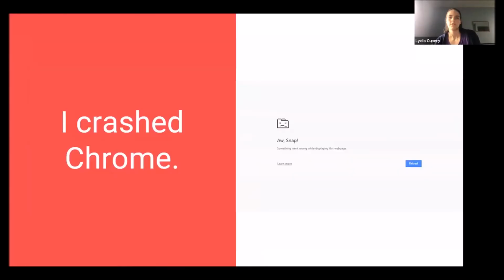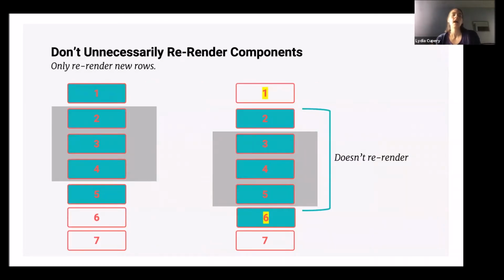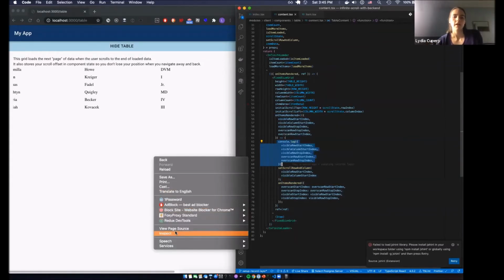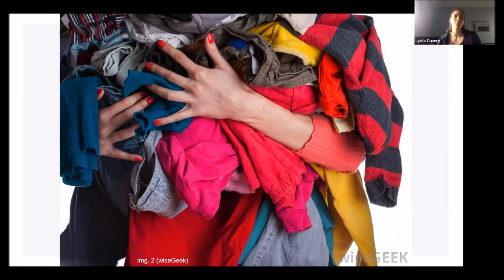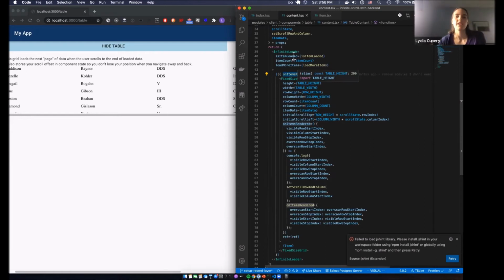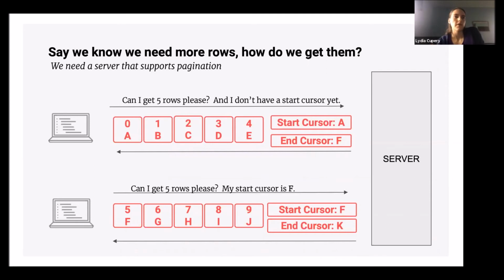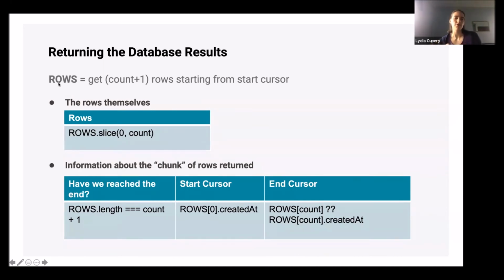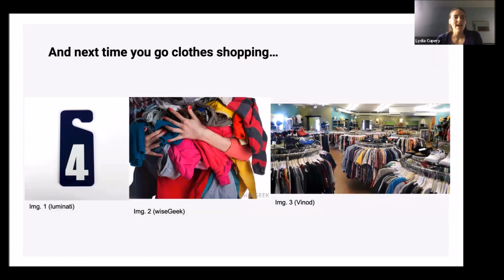How to Render Twenty Thousand Rows Without Crashing Chrome - Lydia Cupery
2020 Central Wisconsin IT Conference

If you have say twenty thousand rows to render, you probably don't want to fetch all that data at once and you especially don't want to render all those rows on page load. This talk is about how to render only the rows you need and how to just-in-time load data for those rows.

On the frontend, this means "windowing" or "virtualizing": only rendering enough rows to fill the view port, with maybe just a few extra. Rendering only the rows you need means less DOM nodes taking up memory and a quicker initial load time. I'l walk through an example of windowing and demonstrate how to optimize windowing performance.

Next, we'll look at how the client can just-in-time load chunks of row data as new rows scroll into view. I'll discuss how to create server endpoints to support the client-side incremental data fetching.

The examples will be using a Node.js server with a React frontend. However the concepts of windowing and just-in-time data loading are applicable to any tech stack.